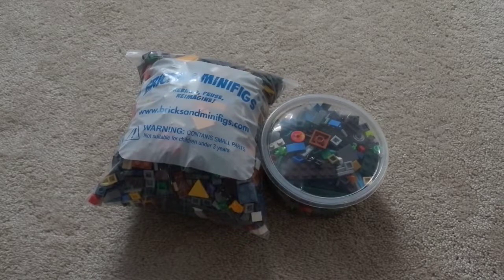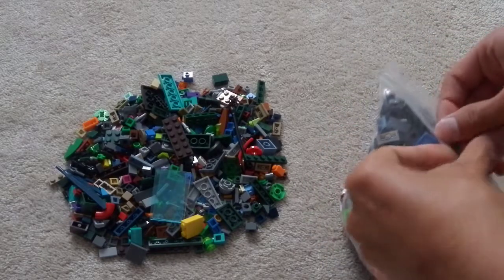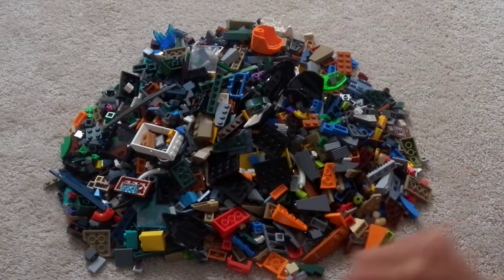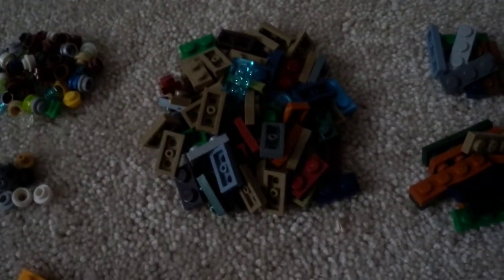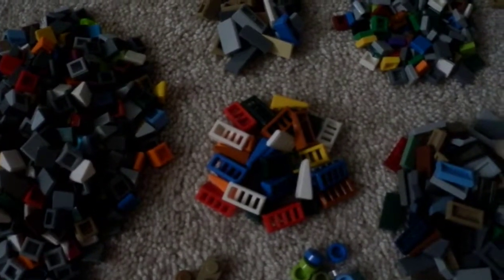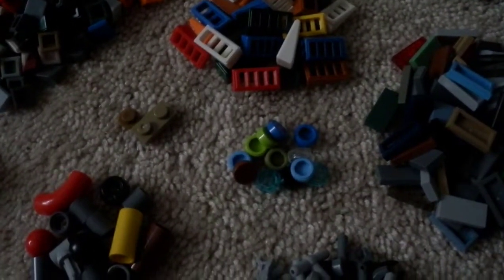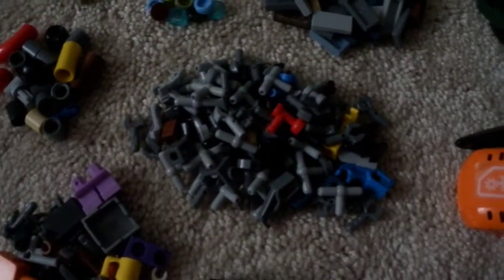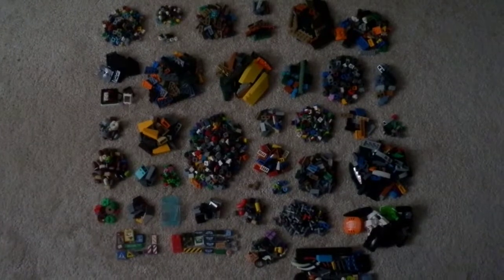Haul 46 - Bulk LEGO from Bricks & Minifigs - 8/16/2018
A Bricks & Minifigs haul from two different stores, got some really nice pieces here!